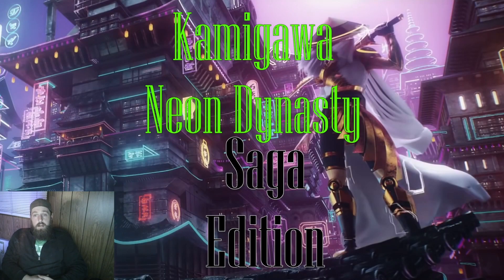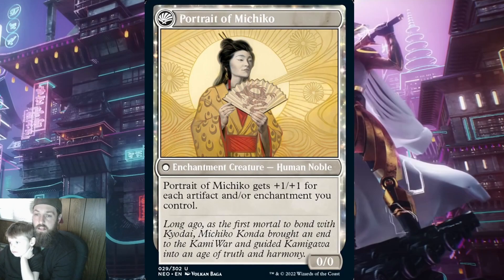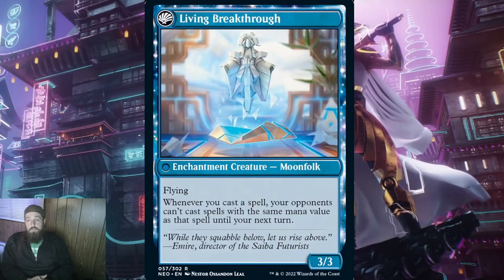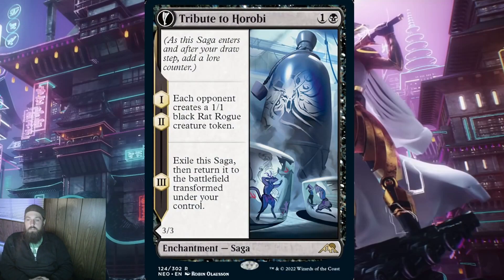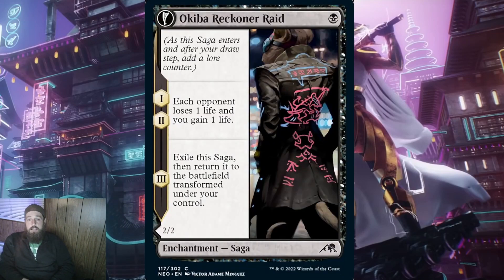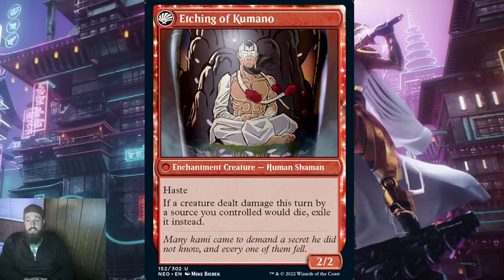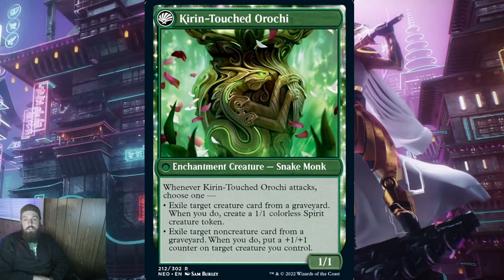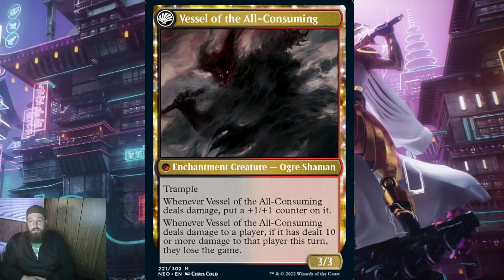Kamigawa Neon Dynasty MTG Complete Saga Review and Ranking! All 23 Saga's in one place!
This video is stream lined as much as possible to get you All the information you need about Saga's as quickly as possible. I know your time is Valuable  so I took out every bit of dead space. Let me know down in the comments below if you would rather me edit these videos less. It can feel a bit choppy at times and it takes me a long time to get it edited. This video ended up taking almost 14 hours to record and edit.
Thank you so much for watching and let me know what saga your most hyped about and if you watching this after release day what ones your running in your decks.